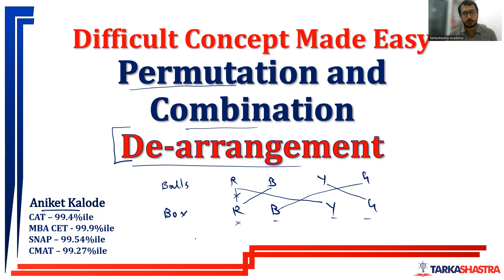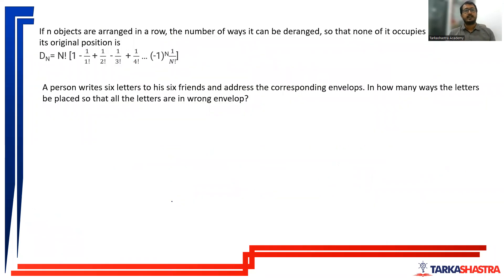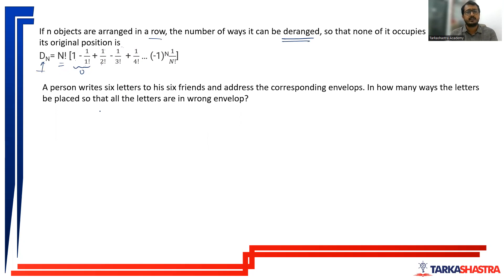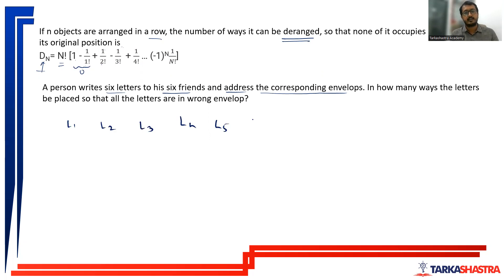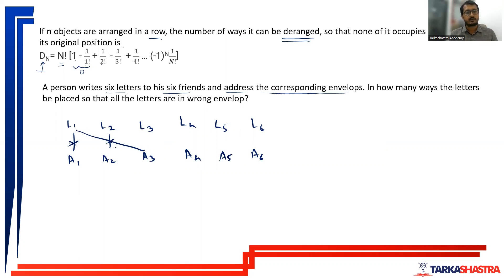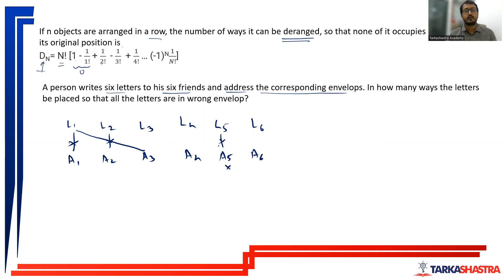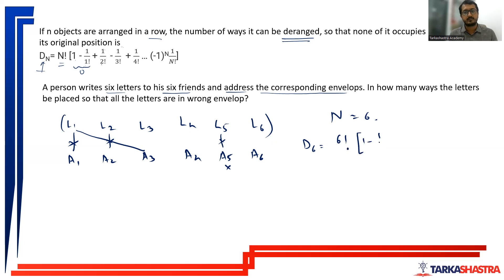CAT 2022 | Concepts made Easy | Permutation and Combination - De-arrangement/Derangement